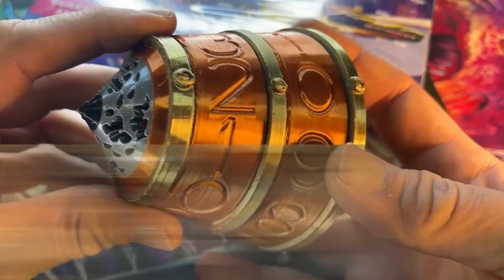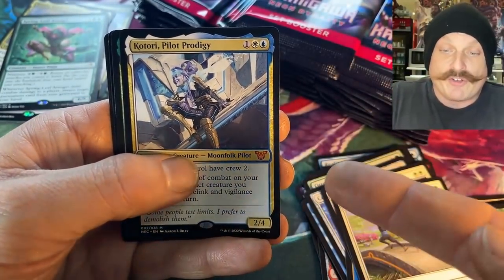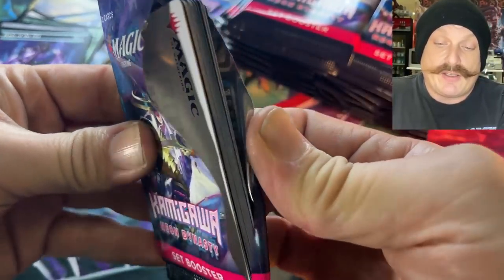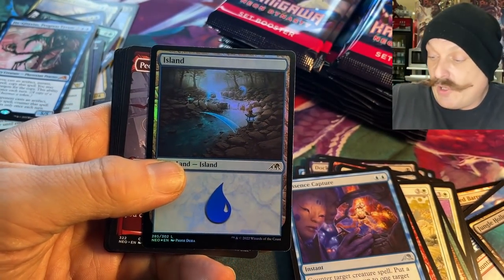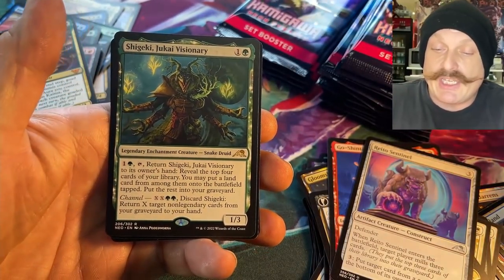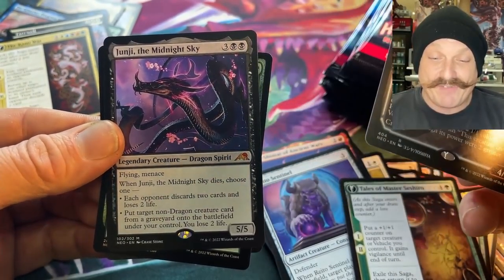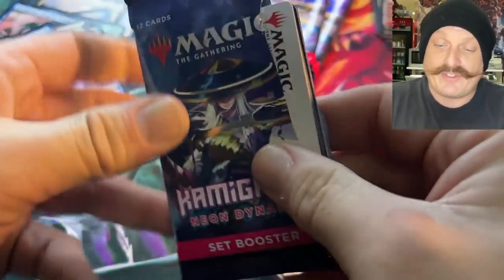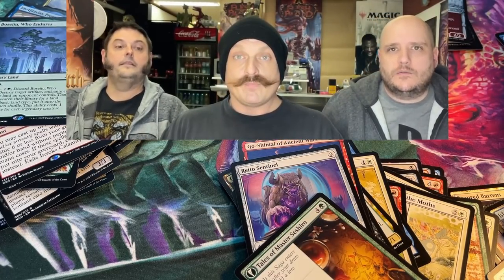Kamigawa Neon Dynasty Set Box Opening 2 with PROMO PACKS!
Thank you again to Wizards of the Coast for allowing us to partner with our great friend and LGS Tabletop Giant to bring you an early look at Kamigawa: Neon Dynasty!
All singles in this video will be available at the TableTopGiant.ca online store, sealed shipping all across Canada, singles worldwide!

Draft and Set boxes of Kamigawa: Neon Dynasty will be releasing this Friday, February 11th, with full worldwide release of the set coming Friday, February 18th! Get out to your LGS this weekend and prerelease, Kamigawa looks like a great set!

Kamigawa: Promo pack giveaway: Contest closes Saturday, February 19 2022 at 6pm EST. To enter, leave a comment saying anything, as long as it includes at least the words "Tabletop Giant". One person will be randomly chosen to receive all cards opened from both the Promo pack and Foil Promo pack featured in this video. Winner will be contacted by comment and then email. After cards have shipped, your email and mailing address will be removed from both Tabletop Giant and MTG North's records. Your personal information will remain confidential and not given/sold to anyone. Shipping worldwide, however winner's address must be reachable by Canada Post.